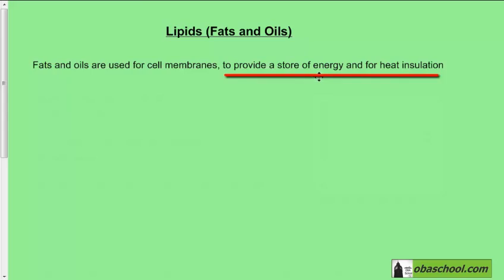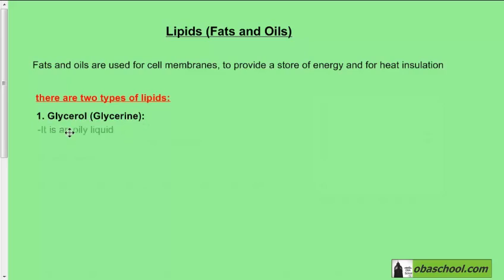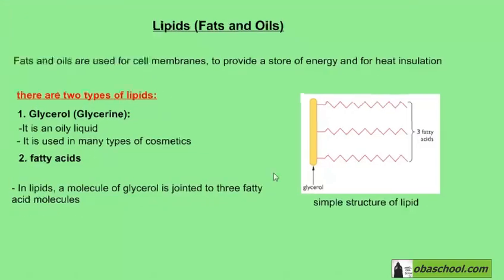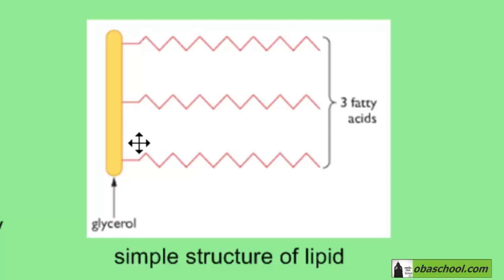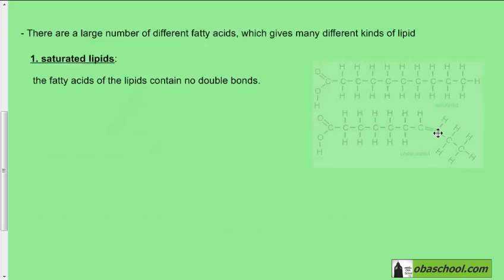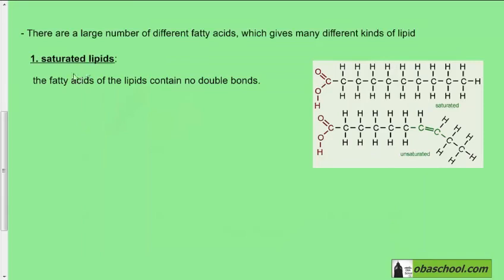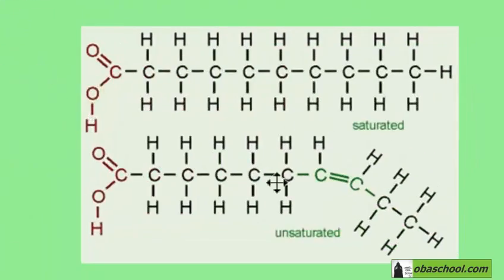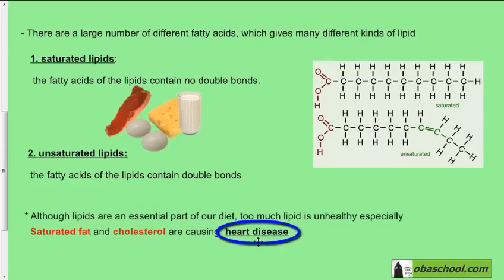GCSE Biology Revision - Organisation and the Digestive System - Chemistry of Food - Lipids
ig bio st 04 03 lipids   e 480